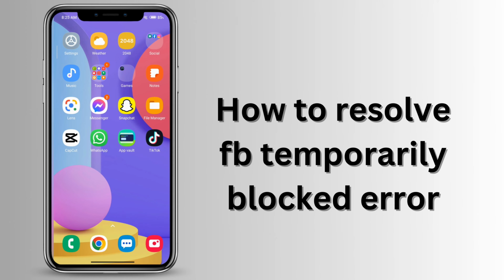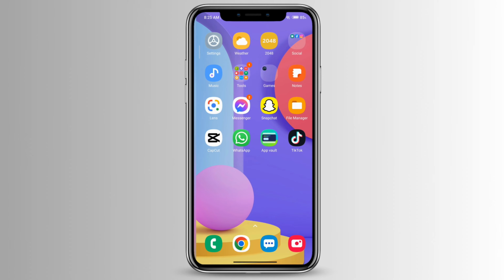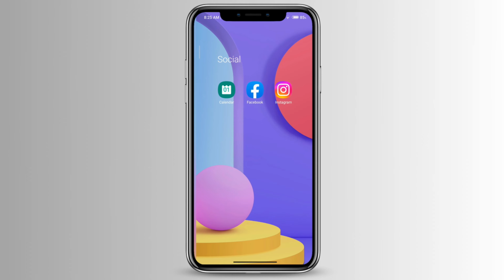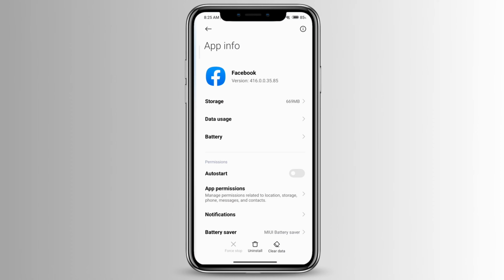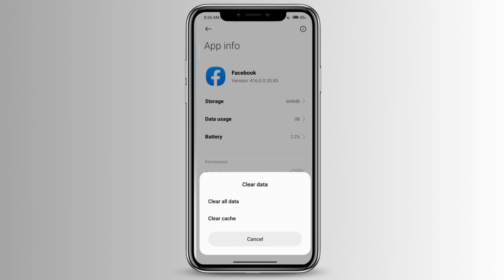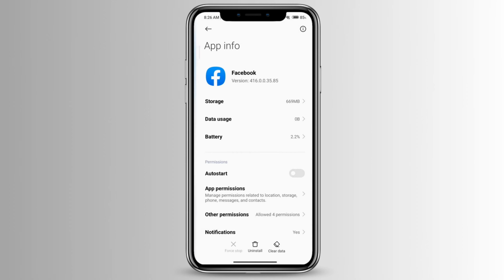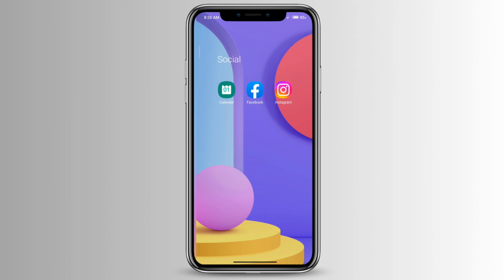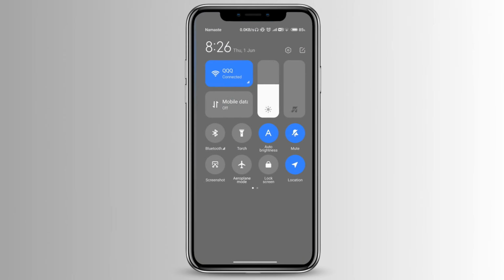✅ How to Resolve FB Temporarily Blocked Error | Facebook Account Unlock Guide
If you've encountered the frustrating "FB Temporarily Blocked" error on Facebook, we've got you covered! In this video, we'll guide you through the step-by-step process of resolving this issue and unlocking your Facebook account. Whether you've been blocked due to suspicious activity or any other reason, our comprehensive guide will help you regain access to your account in no time. 💻

⏰ 00:00 Introduction: We'll start by explaining what the FB Temporarily Blocked error means and why it occurs. Understanding the reasons behind the block will enable you to take the necessary steps to resolve it effectively.

⏰ 00:10 Facebook Account Unlock Guide: Follow our detailed instructions as we walk you through the process of unlocking your temporarily blocked Facebook account. We'll cover various troubleshooting methods, including verifying your identity, reviewing security settings, and contacting Facebook support if needed. By the end of this video, you'll have the knowledge and tools to regain access to your account and resume your Facebook activities.

Don't let a temporarily blocked Facebook account hold you back—let's get it resolved together! 🔔